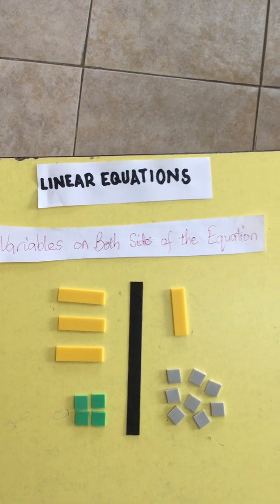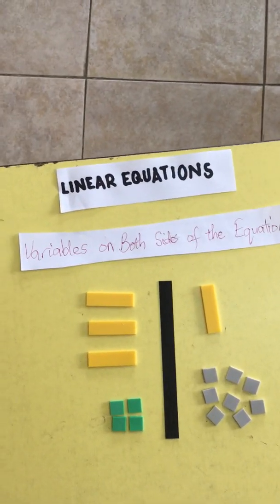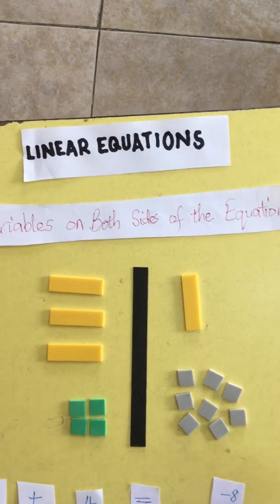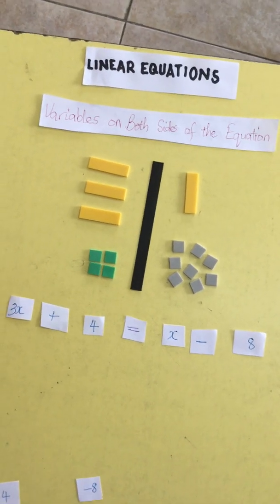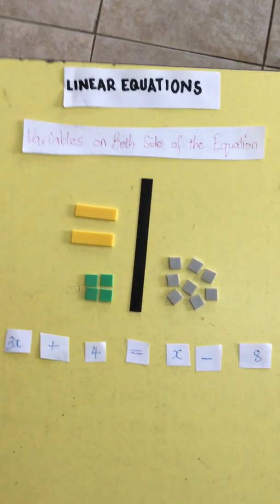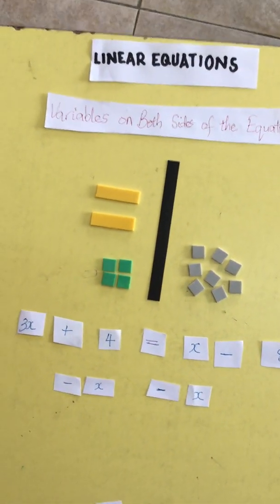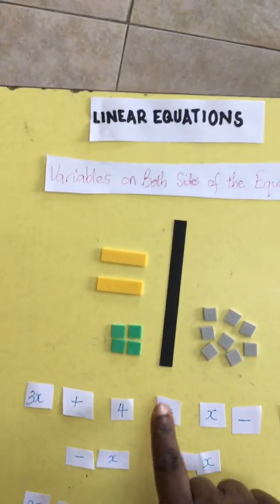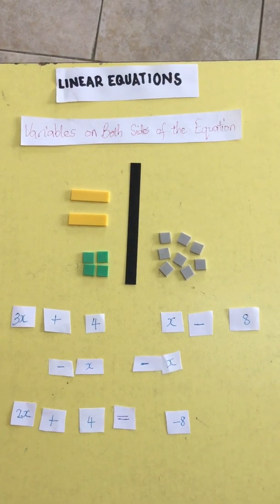Variables on both sides of the Linear Equation - Montessori Elementary Math - Algebra (1 of 2)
Montessori Education

This video shows and explains how to solve variables on both sides of the equation in Linear Equations under Inverse Operations in Algebra.